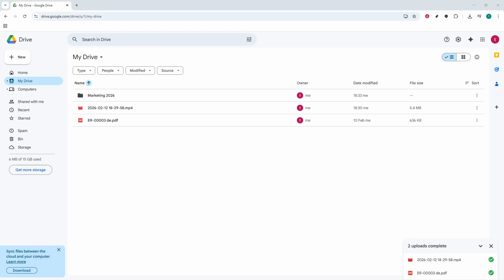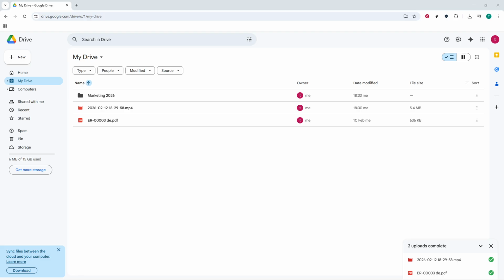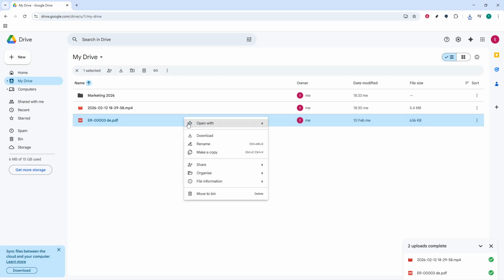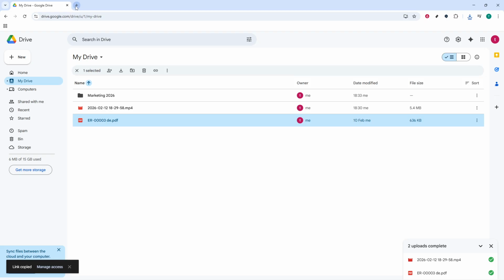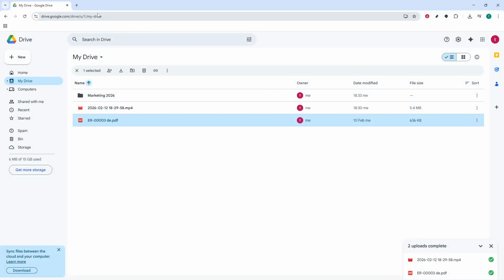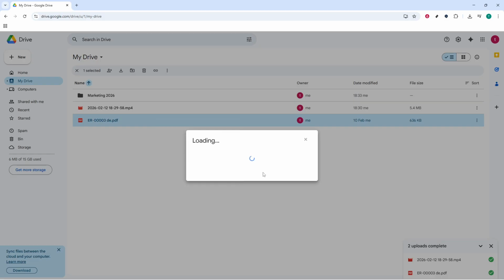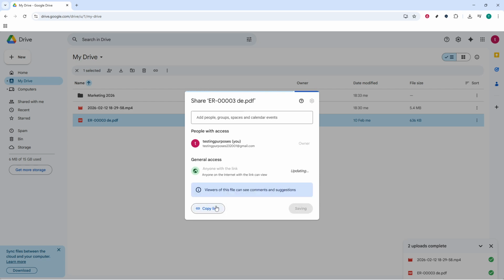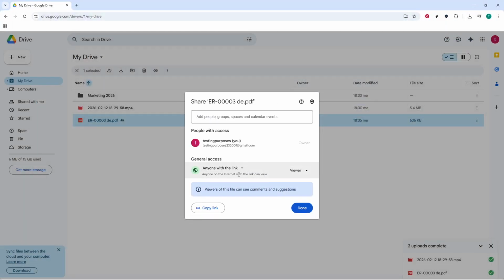How To Share Files Using Google Drive Link Sharing (Full Guide)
In this video, you will learn the most efficient way to share your documents, photos, and folders with others using Google Drive. We cover the entire process of generating a shareable link and managing your privacy settings effectively.

Key topics covered in this video:
• How to upload and select files for sharing
• Changing access permissions (Viewer, Commenter, Editor)
• Using the "Anyone with the link" option vs. Restricted access
• How to copy and send the link to your recipients